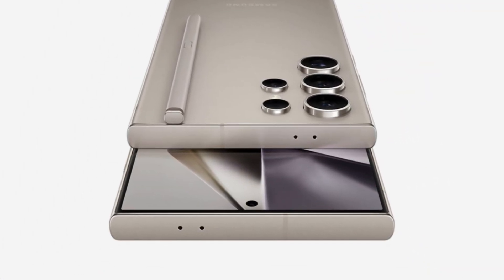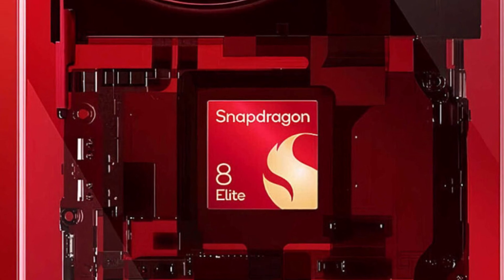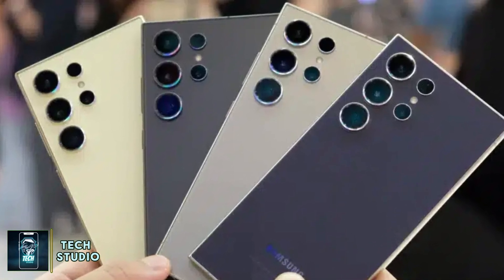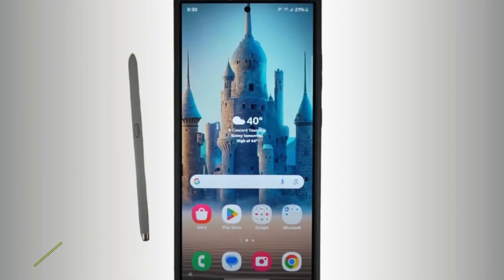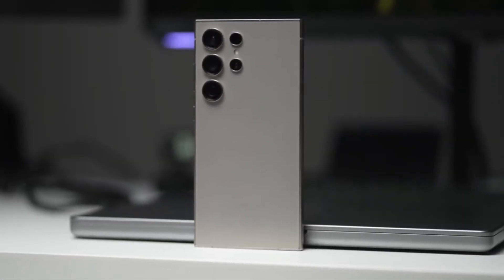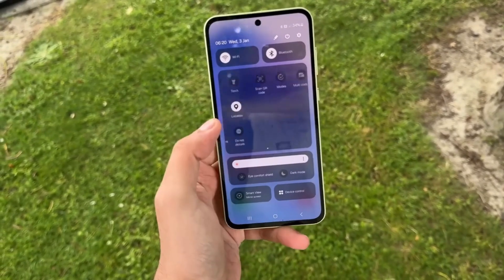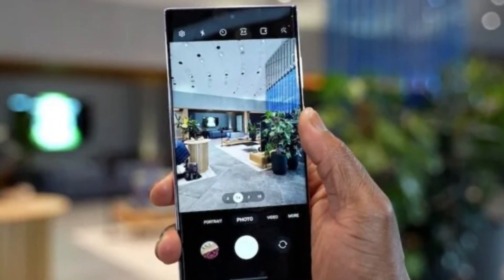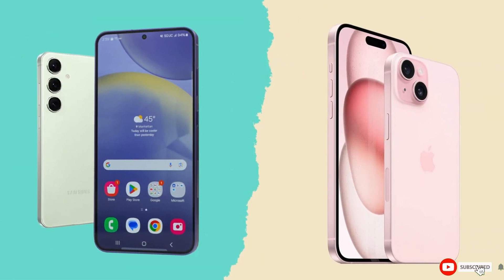Galaxy S25 Ultra Teams with Snapdragon 8 Elite: A Console in Your Pocket?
Experience the Galaxy S25 Ultra like never before with the power of the Snapdragon 8 Elite chip, designed to crush the iPhone 16 Pro Max in every aspect. With Unreal Engine Nite driving its next-gen gaming performance, the S25 Ultra delivers console-level experiences that redefine mobile gaming. Boasting 44% faster CPU and 40% faster GPU speeds, along with improved AI capabilities, this phone transforms into a portable powerhouse. Plus, with 35% faster AI-powered camera processing, capturing moments in stunning detail has never been easier. Prepare to be amazed by the S25 Ultra’s seamless integration of One UI 7.1 and the custom Orion CPU cores from Qualcomm, turning everyday tasks into lightning-fast experiences. The future of mobile performance is here with the Snapdragon 8 Elite at the heart of the Galaxy S25 Ultra.